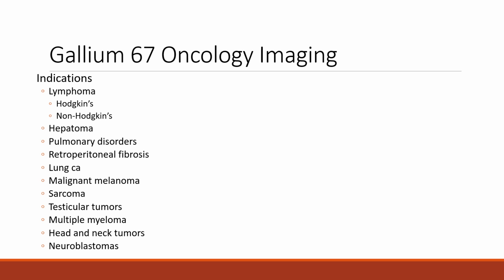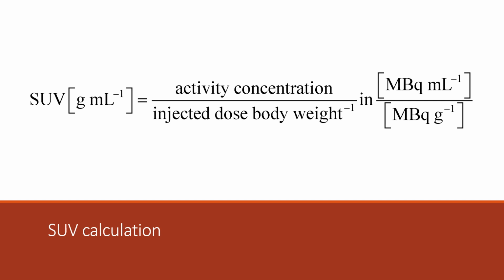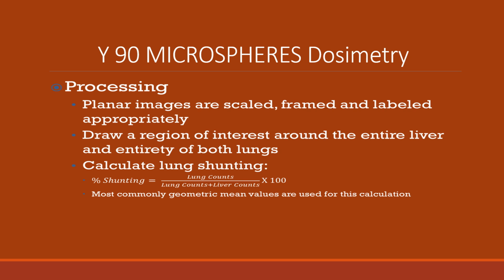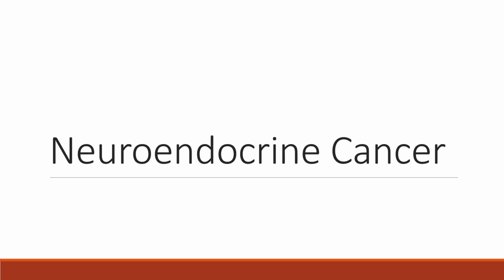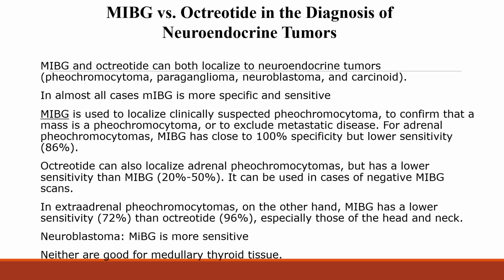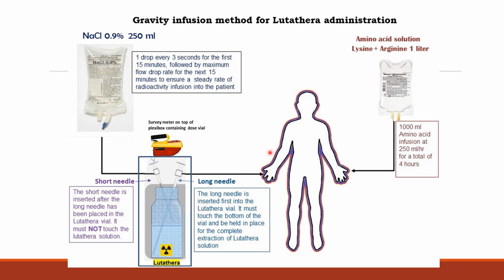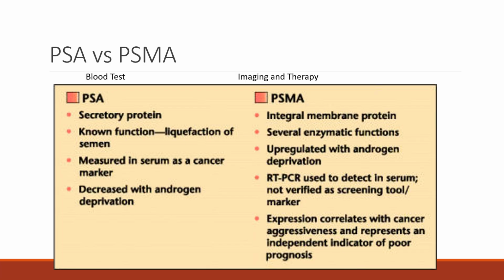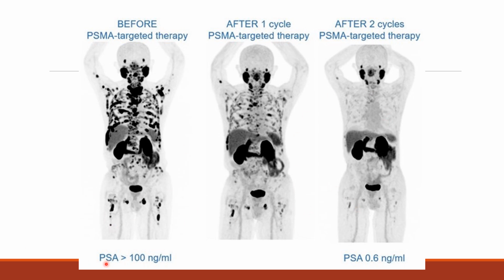Oncology and therapy part 2